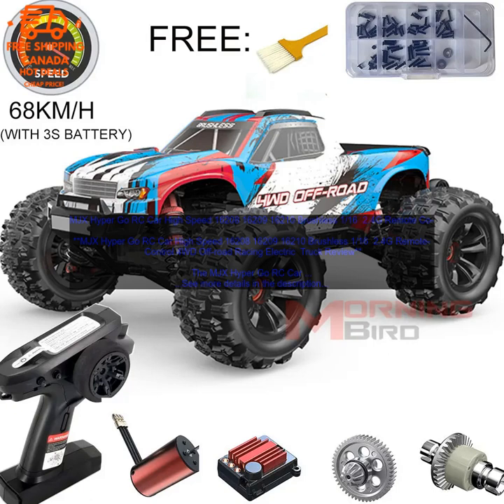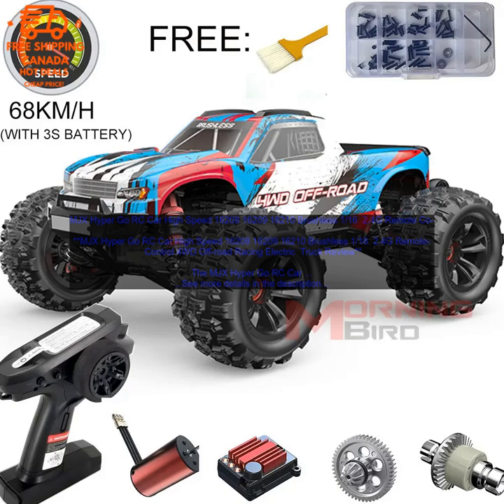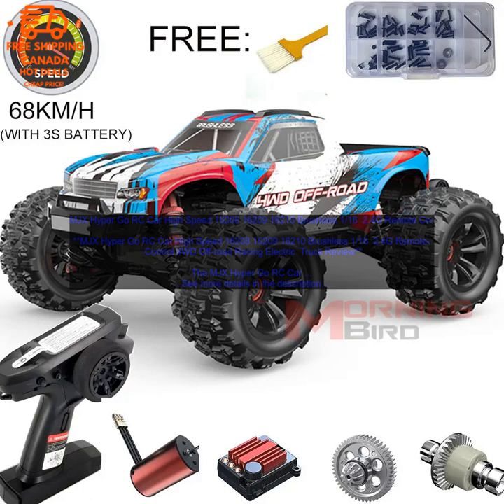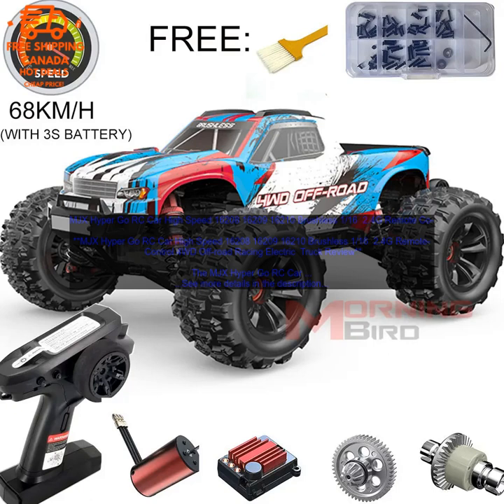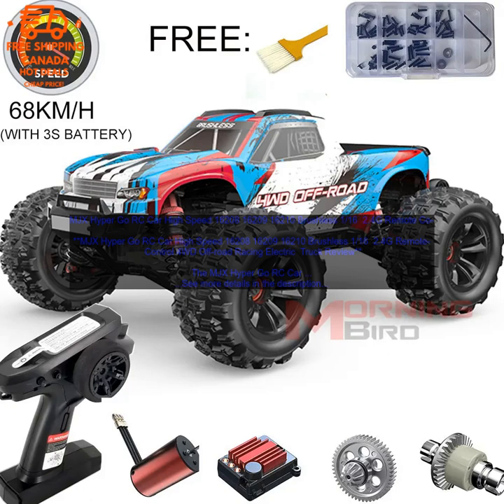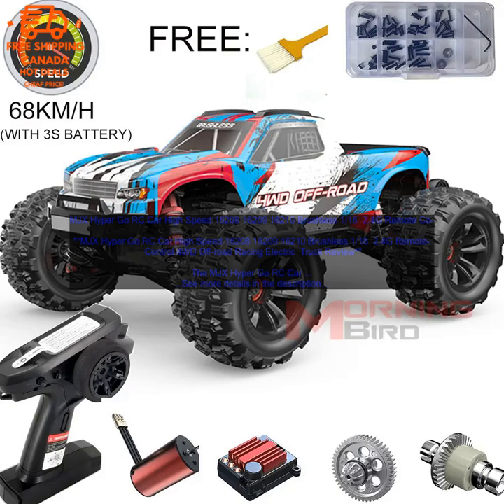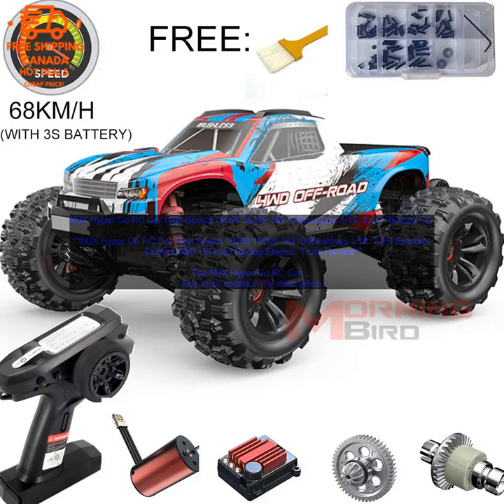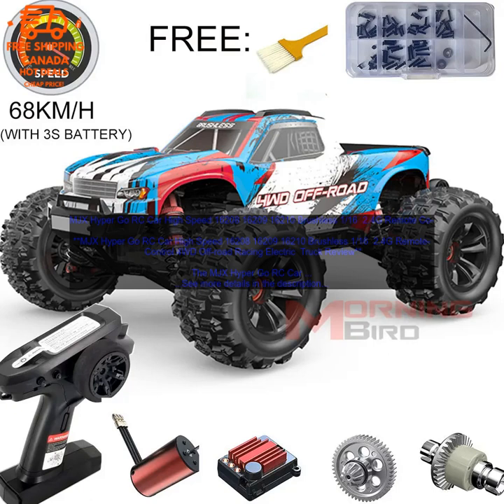1005004676020241 MJX Hyper Go RC Car High Speed 16208 16209 16210 Brushless 1 16 2 4G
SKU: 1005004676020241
MJX Hyper Go RC Car High Speed 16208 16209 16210 Brushless 1/16  2.4G Remote Control 4WD Off-road Racing Electric  Truck
**MJX Hyper Go RC Car High Speed 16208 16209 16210 Brushless 1/16  2.4G Remote Control 4WD Off-road Racing Electric  Truck Review**

The MJX Hyper Go RC Car is a high-speed, brushless, 1/16 scale 2.4G remote control 4WD off-road racing electric truck. It is equipped with a powerful brushless motor and a 2.4GHz radio system, which provides for fast and responsive performance. The car has a long battery life of up to 20 minutes, and it is easy to control with the included remote control.

The MJX Hyper Go RC Car is perfect for anyone looking for a fast and exciting RC car. It is durable and well-built, and it is sure to provide hours of fun.

**Here are some of the pros of the MJX Hyper Go RC Car:**

* **Powerful brushless motor:** The MJX Hyper Go RC Car is powered by a powerful brushless motor that provides for fast and responsive performance.
* **2.4GHz radio system:** The car has a 2.4GHz radio system that provides for interference-free operation.
* **Long battery life:** The car has a long battery life of up to 20 minutes.
* **Easy to control:** The car is easy to control with the included remote control.
* **Durable and well-built:** The car is durable and well-built, and it is sure to provide hours of fun.

**Here are some of the cons of the MJX Hyper Go RC Car:**

* **Price:** The MJX Hyper Go RC Car is a bit expensive, but it is worth the price for the performance and features that it offers.
* **Small size:** The car is a bit small for some people, but it is still a lot of fun to drive.

Overall, the MJX Hyper Go RC Car is a great choice for anyone looking for a fast and exciting RC car. It is powerful, durable, and easy to control, and it is sure to provide hours of fun.

**Here are some additional details about the MJX Hyper Go RC Car:**

* **Dimensions:** 13.7 x 8.3 x 6.3 inches (L x W x H)
* **Battery life:** Up to 20 minutes
* **Radio range:** Up to 100 meters

**Where to buy the MJX Hyper Go RC Car?**

The MJX Hyper Go RC Car is available for purchase online at a variety of retailers. You can also find it at some brick-and-mortar stores.

**Purchase link:**

 1/16
 2.4g
 brushless
 car
 electric
 go
 hyper
 mjx
 off-road
 racing
 truck